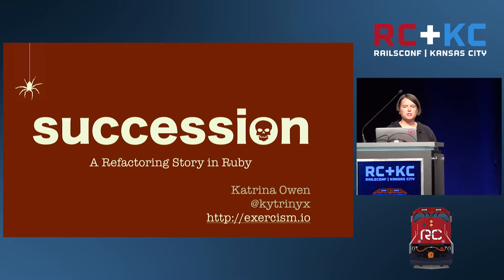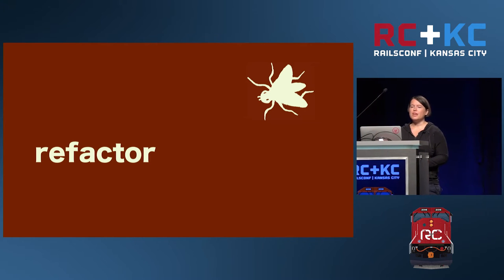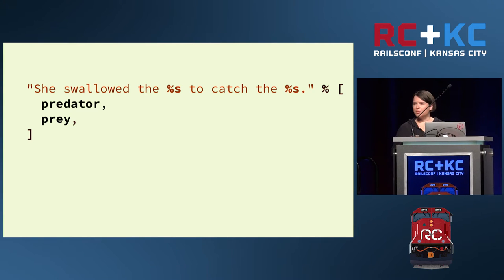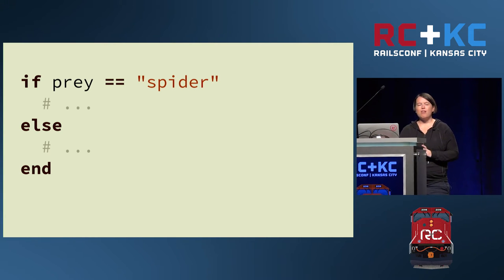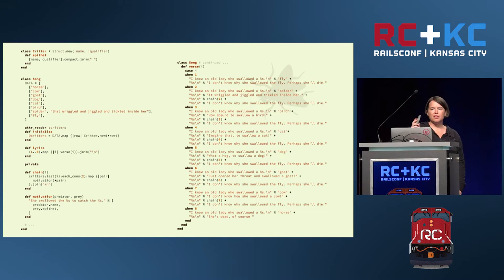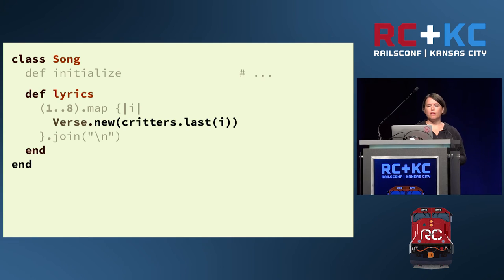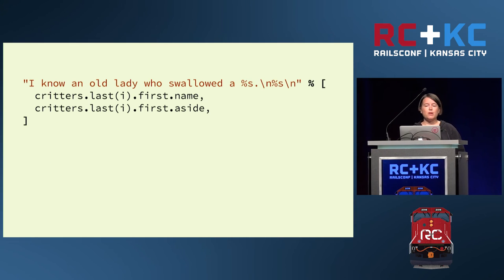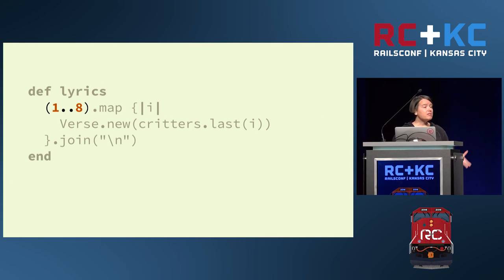RailsConf 2016 - Succession by Katrina Owen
Succession by Katrina Owen

Refactoring sometimes devolves into an appalling mess. You're chasing a broken test suite, and every change just makes it worse. An even more insidious antipattern is the slow, perfectly controlled process culminating in dreadful design.

This talk presents an end-to-end refactoring that demonstrates simple strategies to avoid such misadventures.